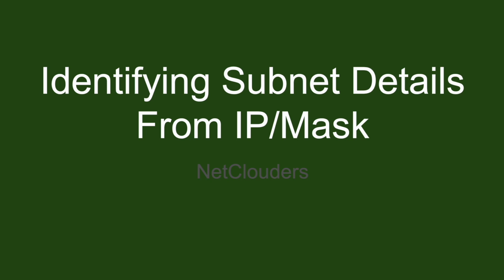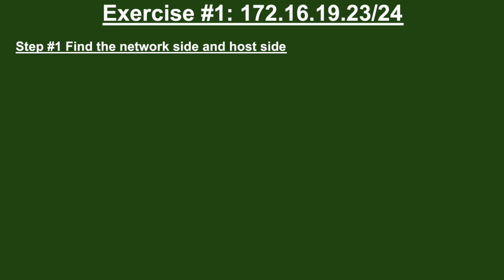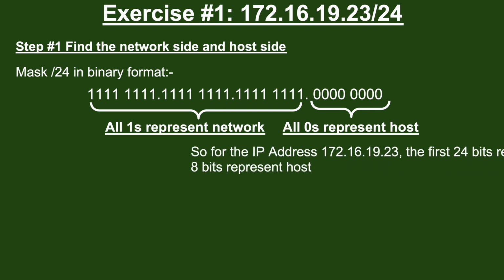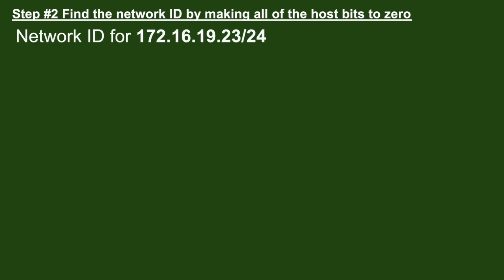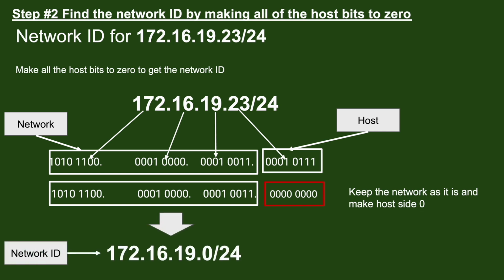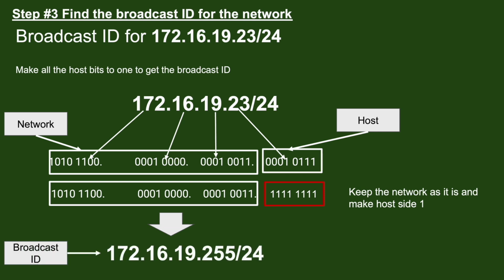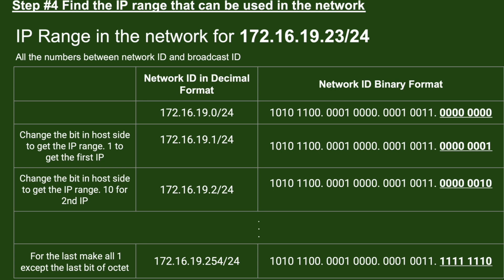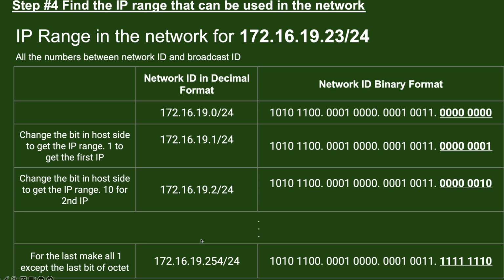Subnet Information from IP and Mask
This video will teach you 4 simple steps to identify network ID, Broadcast ID, IP Range

NetClouders | Networking | Subnetting